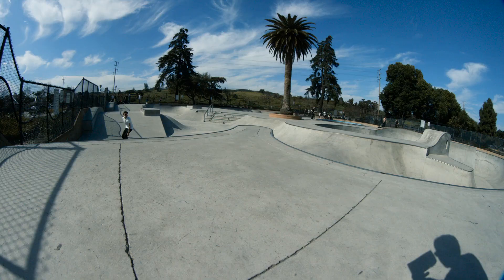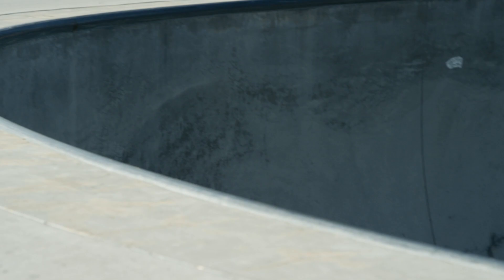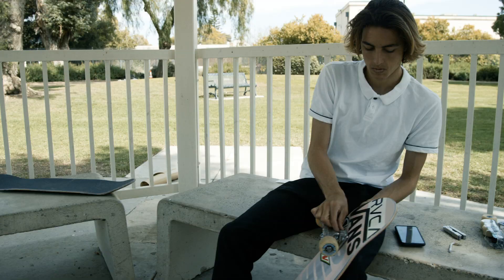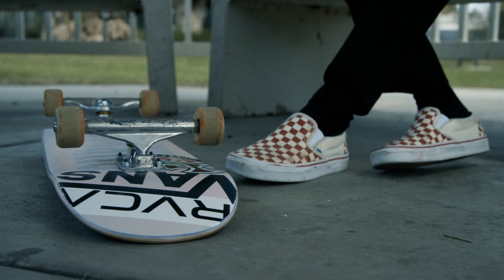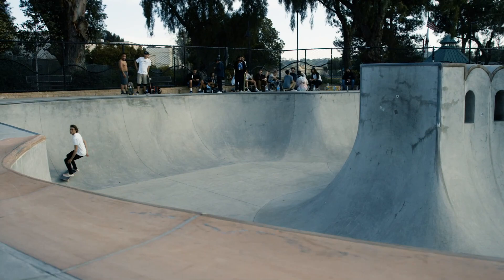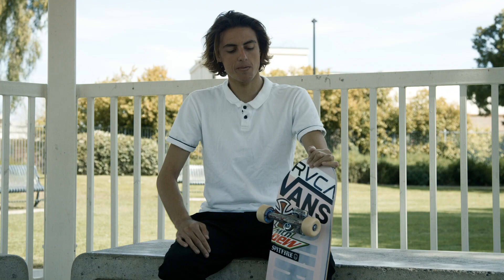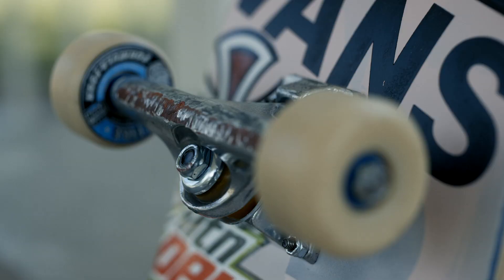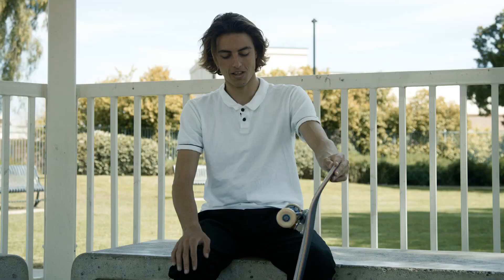Bigger Board - Smaller Trucks | Curren Caples Skates 149s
All Indy Trucks are unique to each individual who puts them on a board, and nothing beats Grinding 'em Down to the axle... Dig in with Curren Caples in this Installment of "My Indys," as he talks 149's grooves, and rips up Moor Park.

Ride Independent Trucks!